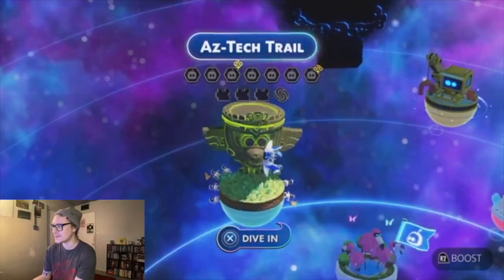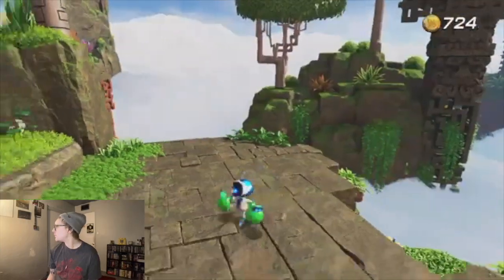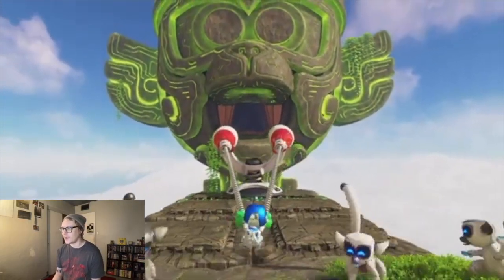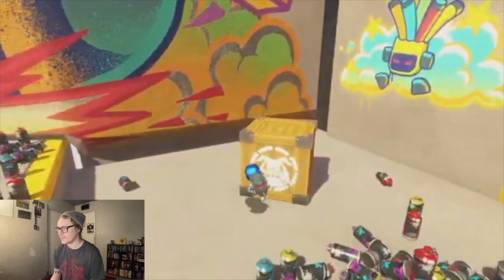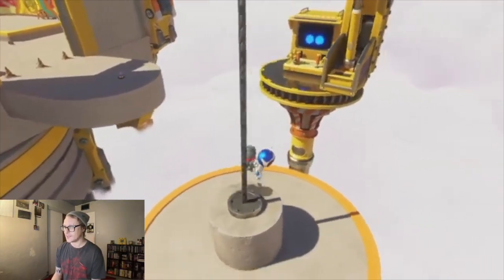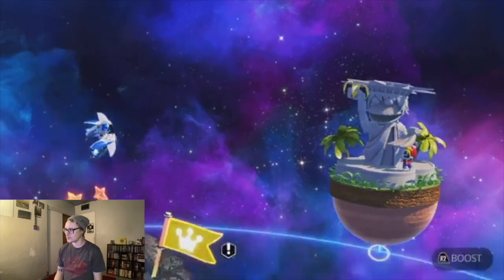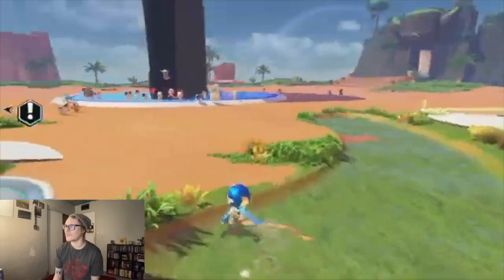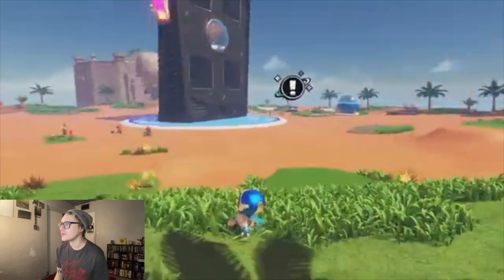Monkey Trouble - Astro Bot [2]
Monkeys, monkeys, and an even bigger monkey!
Here's part 2 of my ASTRO BOT play-though where we punch and swing through the AZ-Tech Trail, sky-blast with a pup through Construction Derby, and fight the first Boss: THE MIGHTY CHEWY!